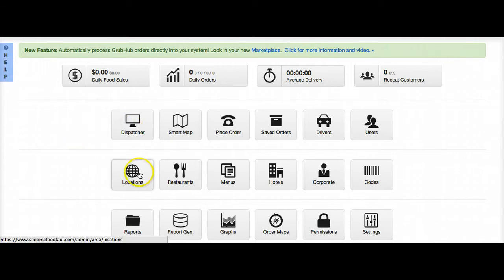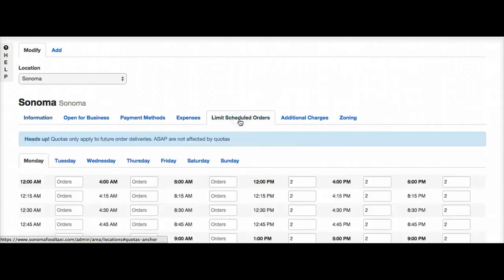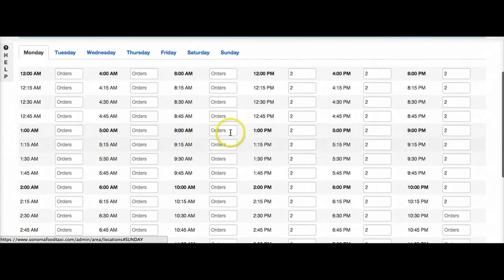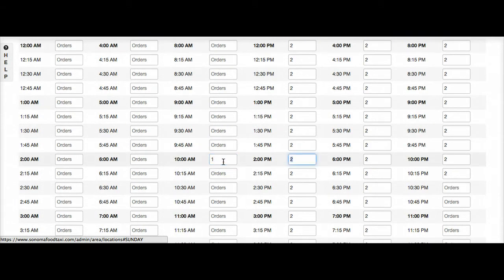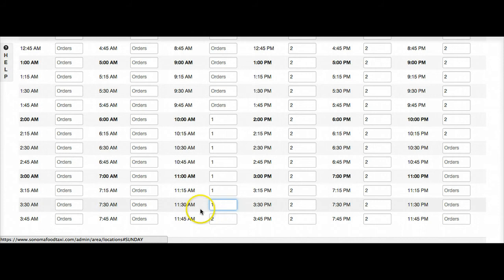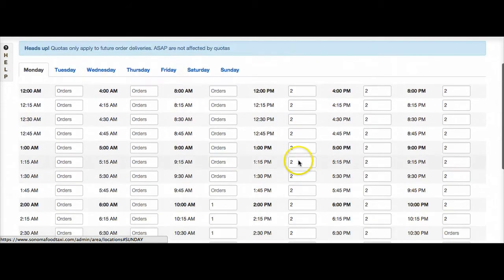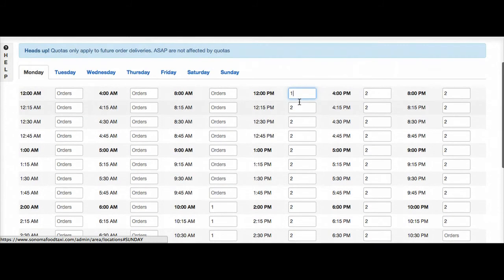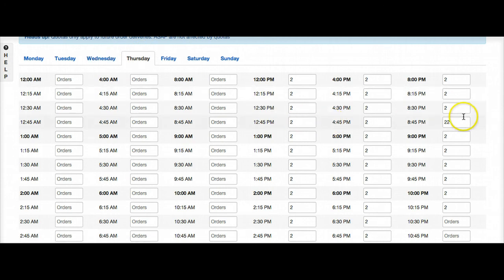New Feature - Limit Orders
Limit the number of orders you accept per 15 minutes